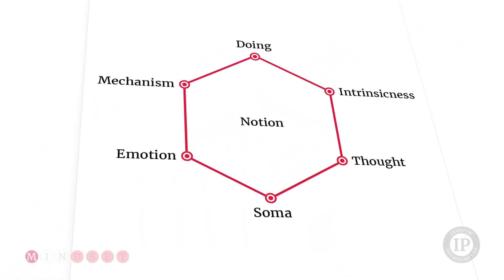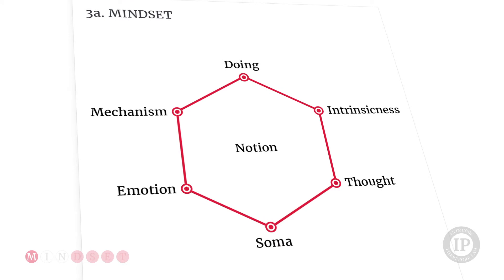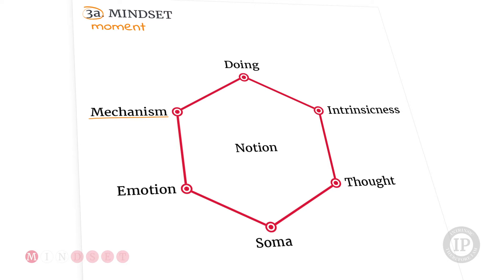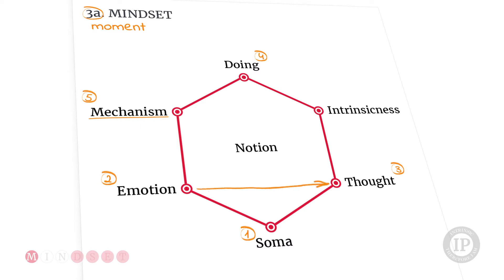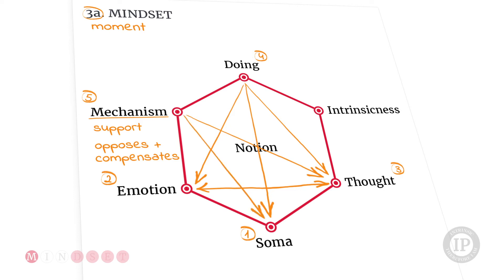Intrinsic Practice: Template 3 – [M]INDSET – Mechanism, Conclusion